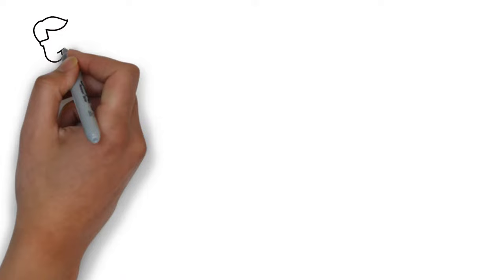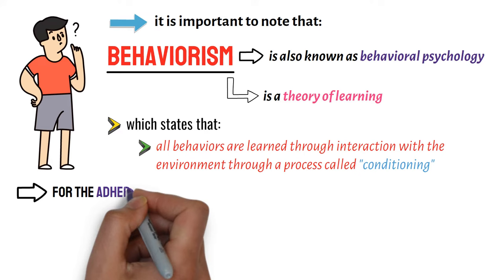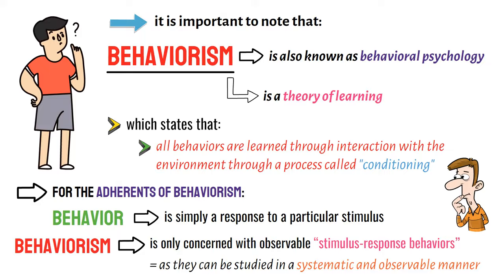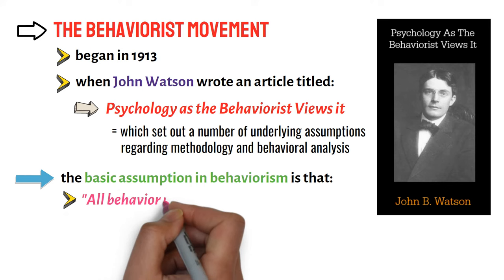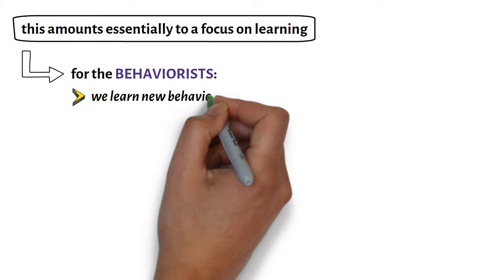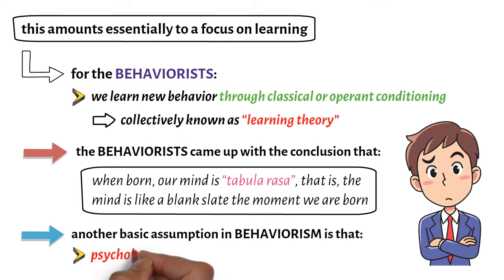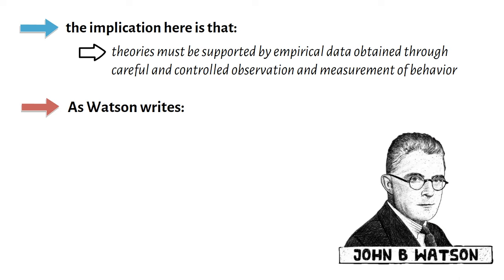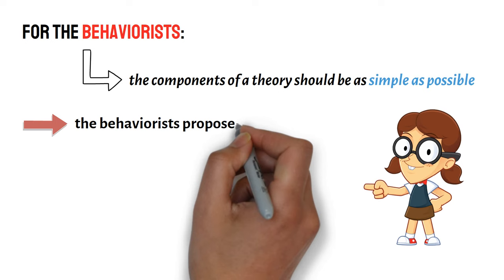What is Behaviorism?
This video lecture discusses very briefly the meaning of behaviorism. It specifically addresses the question "What is behaviorism?". The content of this video lecture is different from the content of the video lecture titled "Behaviorism in Education".

Thanks! PHILO-notes